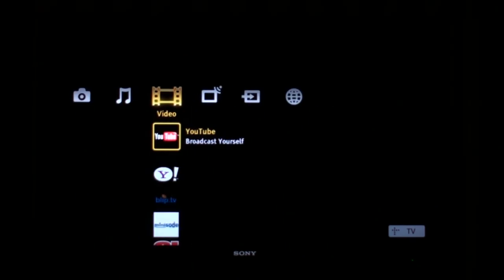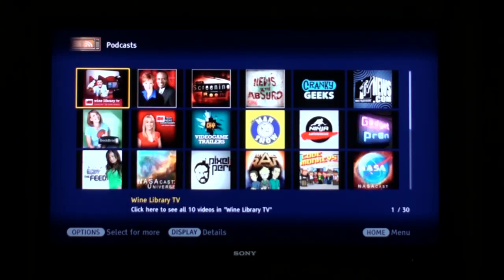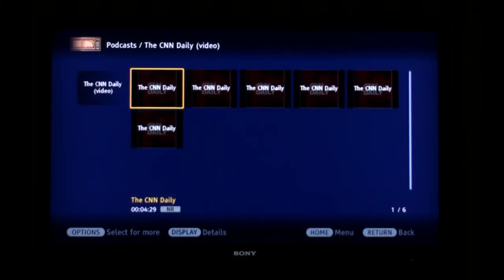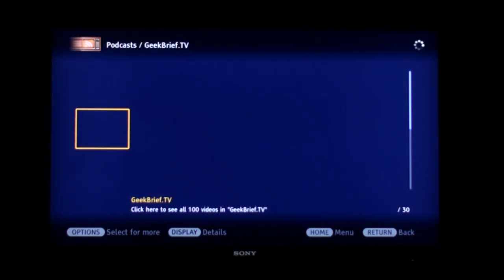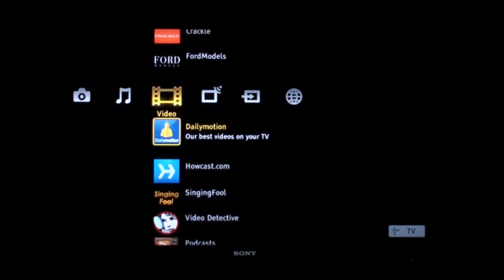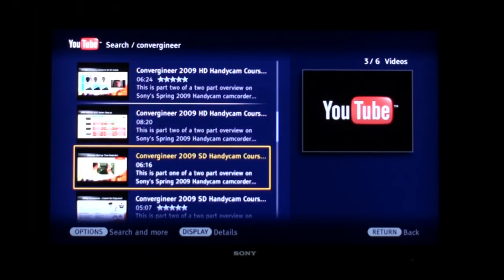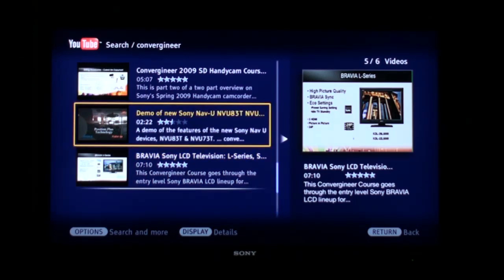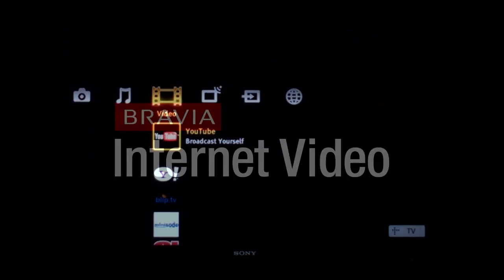BRAVIA Internet Video on the XBR9 and Z-Series Sony BRAVIA LCD TV's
A walkthrough of the internet video built in to the Sony BRAVIA XBR9 and Z-Series LCD televisions. Includes setup and channels including YouTube, Video Podcasts and other video content. All video browsing is designed around a 10-foot interface integrated into the Xross Media Bar.